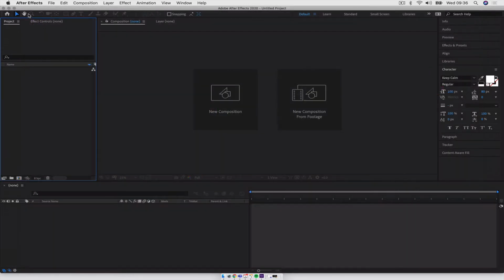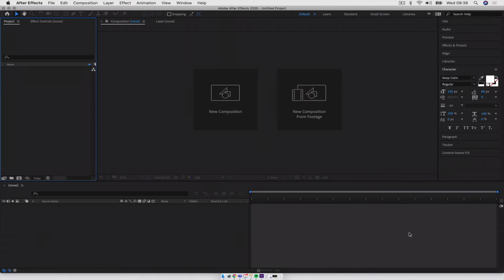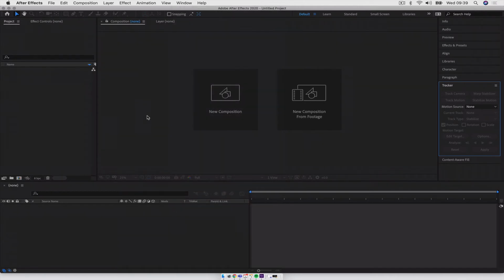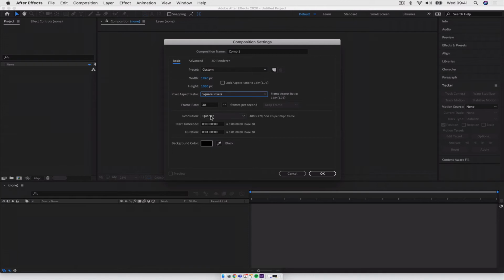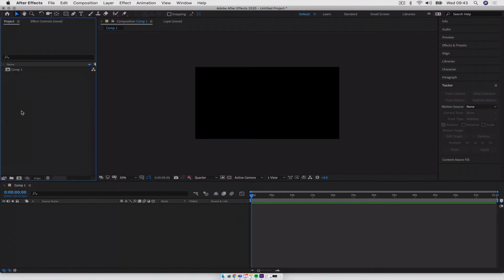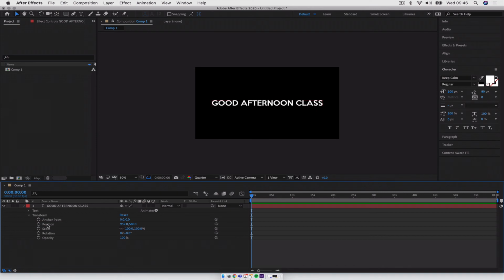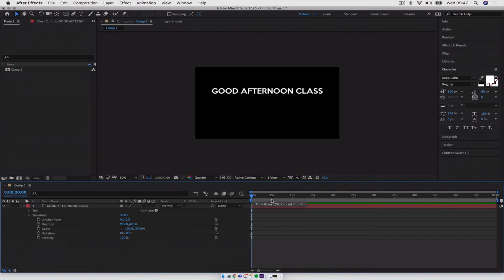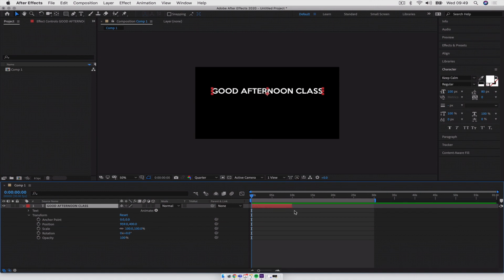After Effects Workshop PART 1